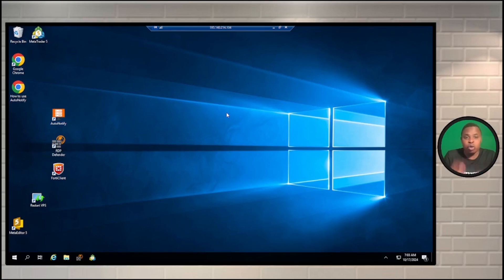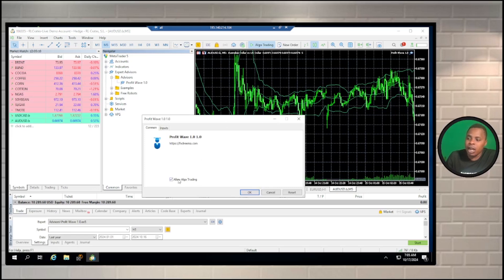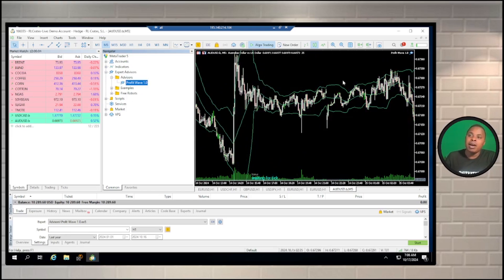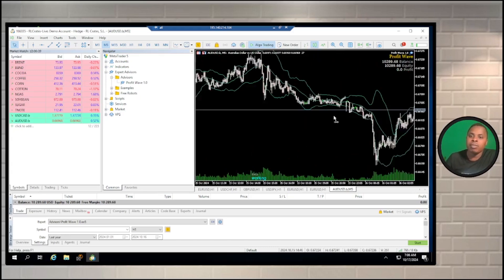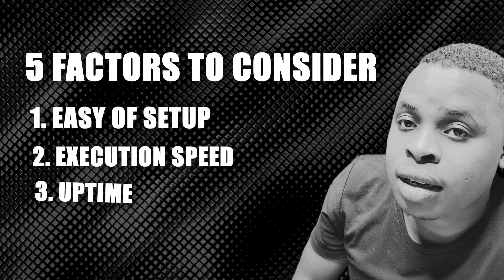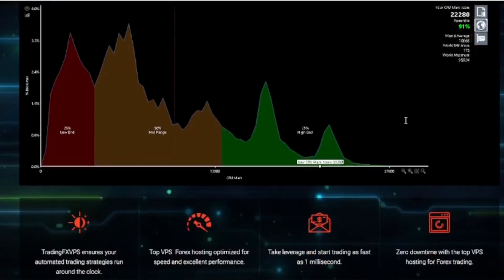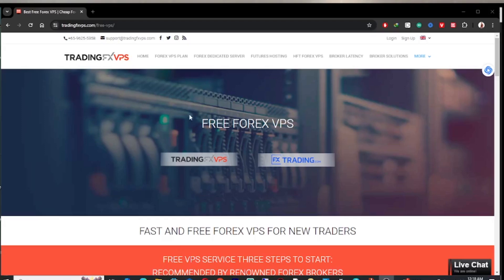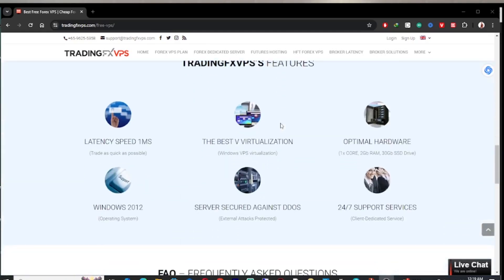I Built A Robot And Gave It A Real Prop-Firm Account To Trade